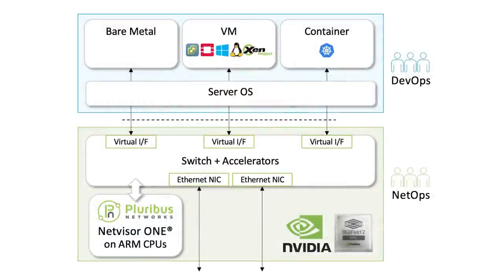Pete Lumbis, NVIDIA & Alessandro Barbieri, Pluribus Networks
Pluribus-NVIDIA Unified Cloud Networking Solution and Use Cases

Alessandro Barbieri, vice president of product management at Pluribus Networks Inc., and Pete Lumbis, director of technical marketing at Nvidia Corp., talk with theCUBE’s John Furrier about Pluribus and Nvidia’s joint solution for Unified Cloud Networking. They discuss how the solution extends a common network operating system and fabric across switches and DPUs to deliver radically simplified cloud networking with distributed security, pervasive visibility and built-in automation, supporting multiple customer use cases.